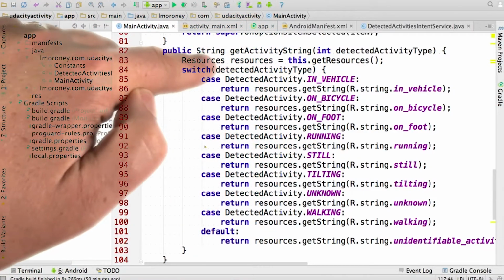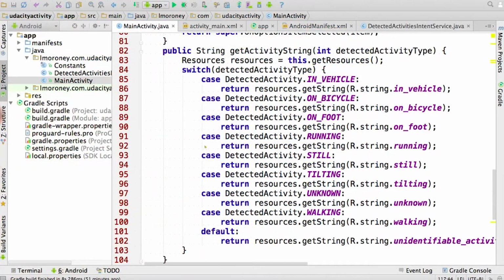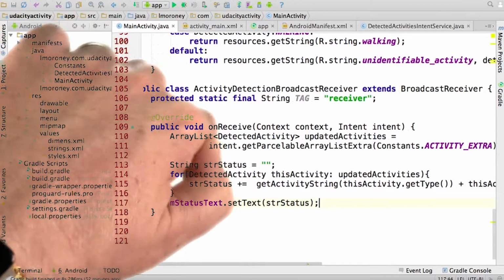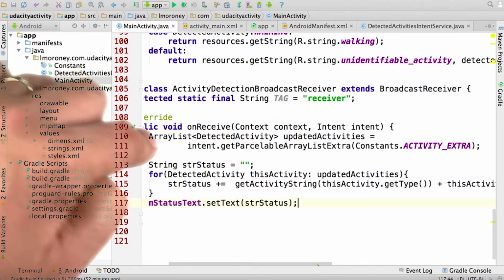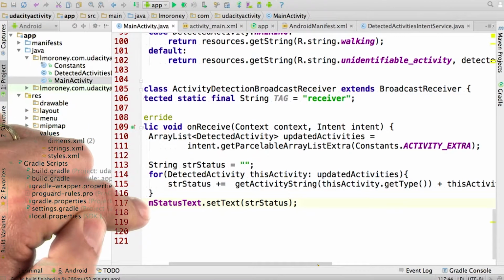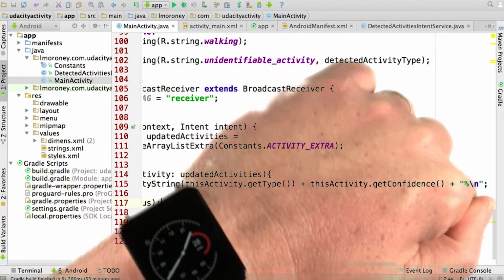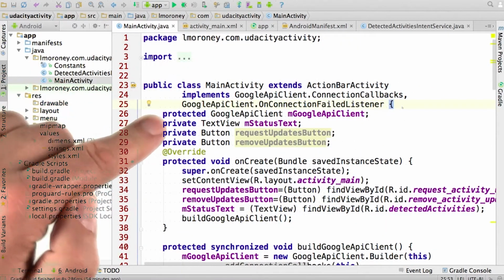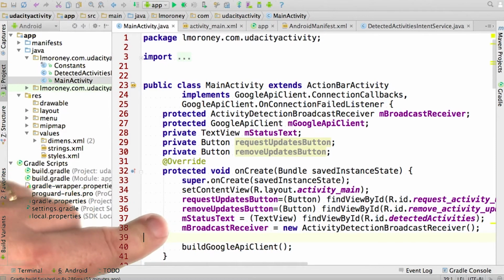Implementing the Receiver Class Sol 2